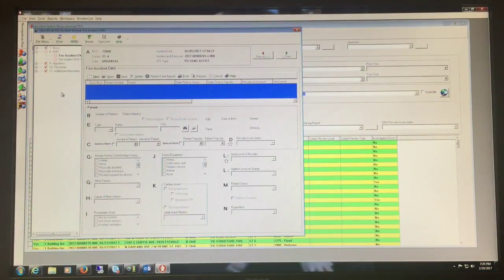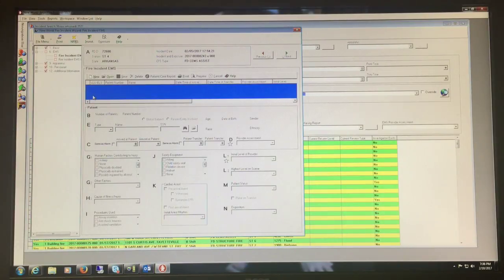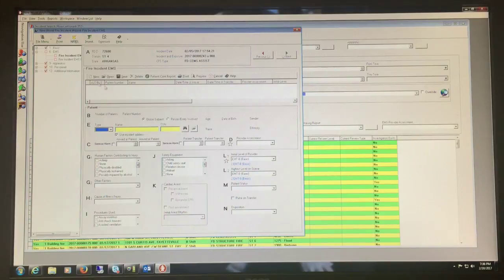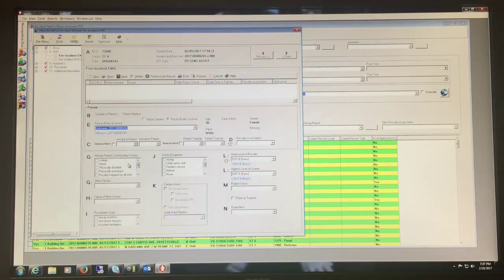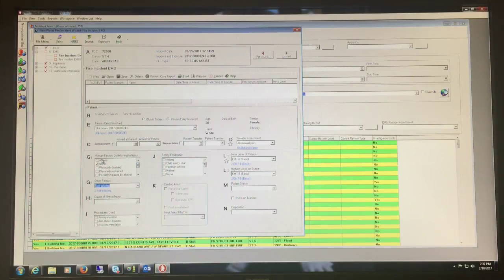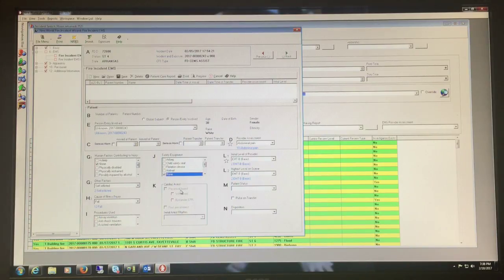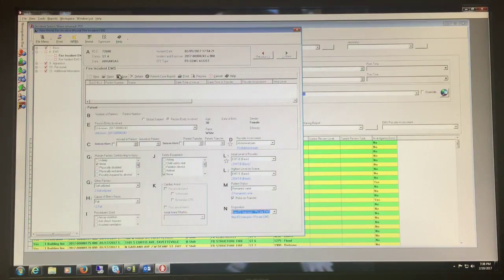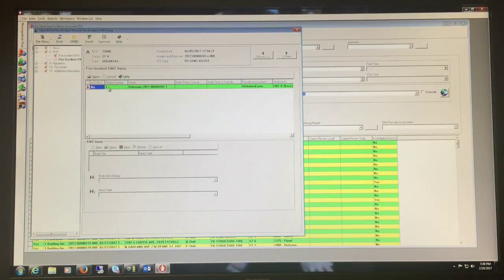NW Add Patient to EMS Report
How to add a person to the EMS report.